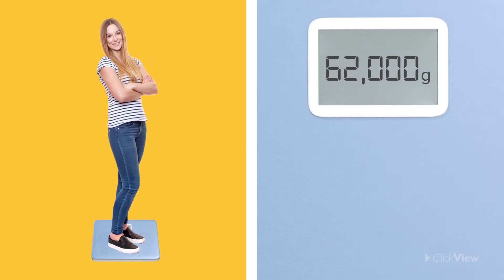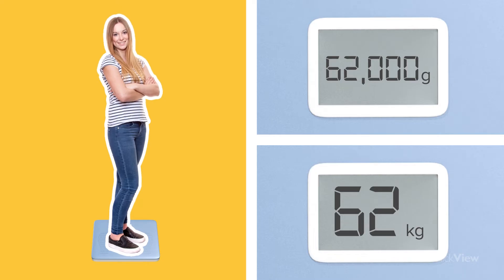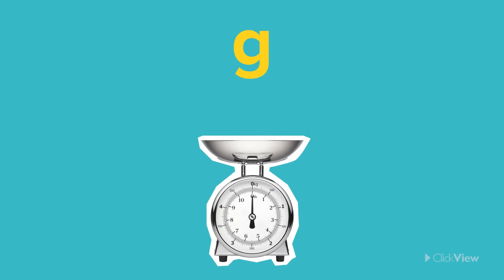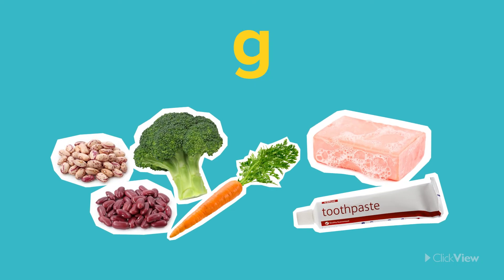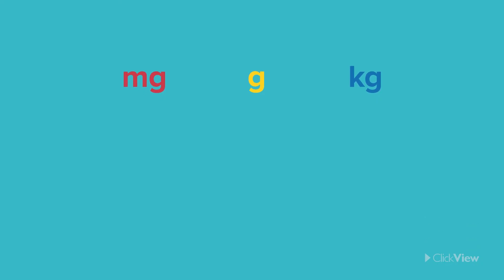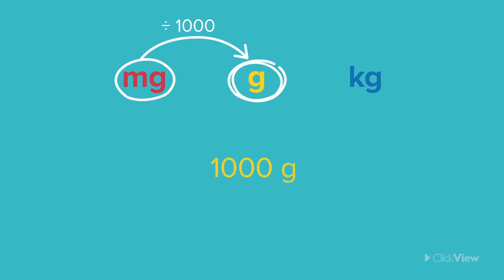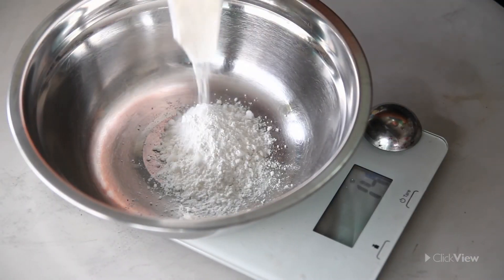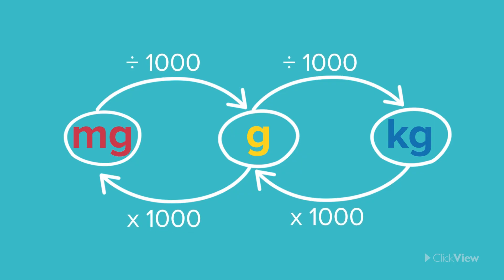What Unit Is Mass Measured In?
Access lesson resources for this video + more elementary mathematics videos for free on ClickView ✅

Introduce your students to the metric unit of mass with this fun video, featuring everyday examples to illustrate the use of milligrams, grams, and kilograms. Also explained is the method of converting between metric units of mass using multiplication and division, an essential skill that your students will use throughout their lives.